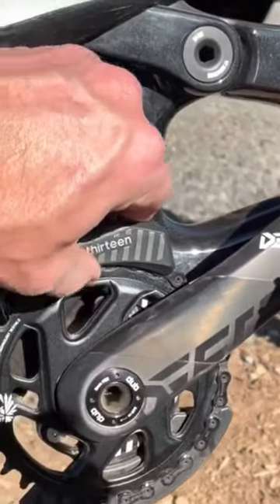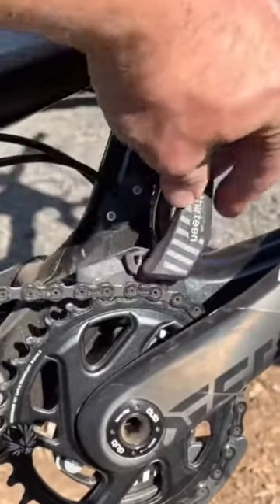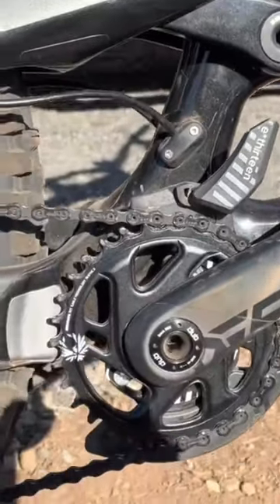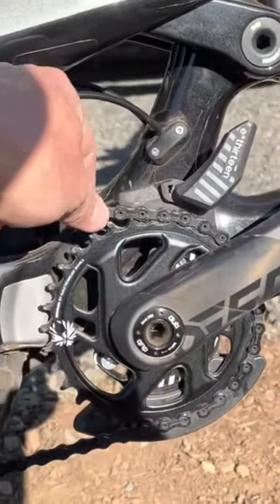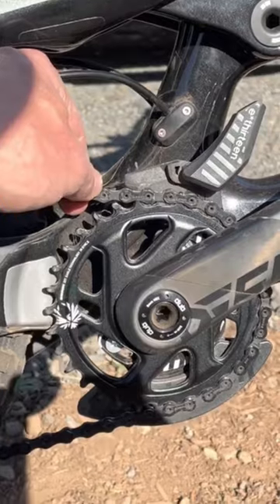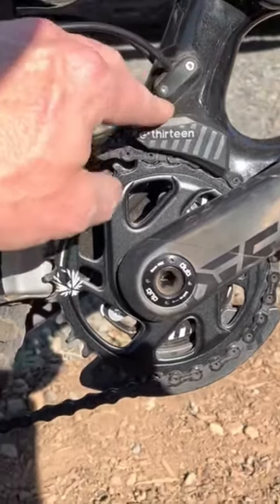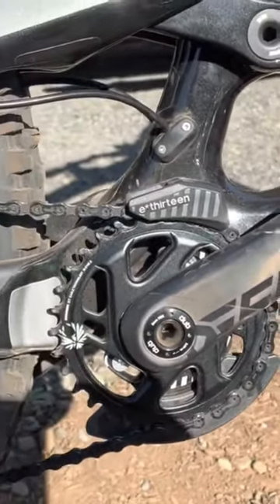Bashguard! Mountain Bike Accessories